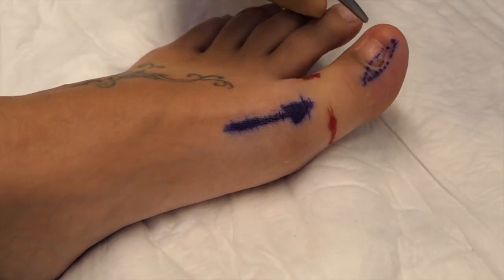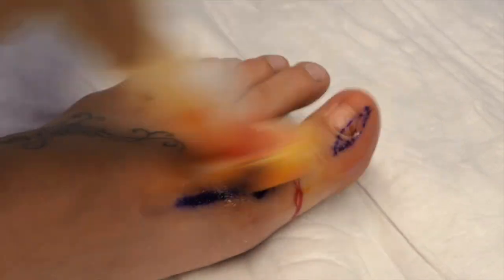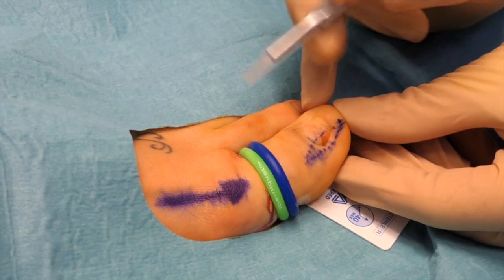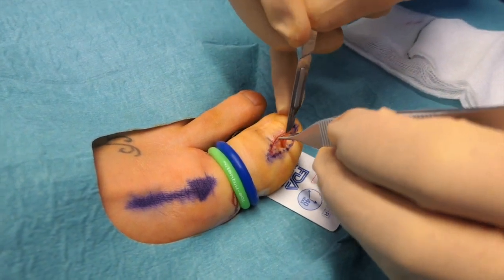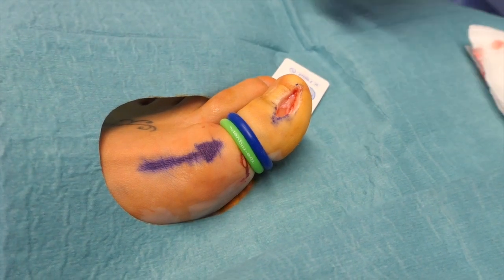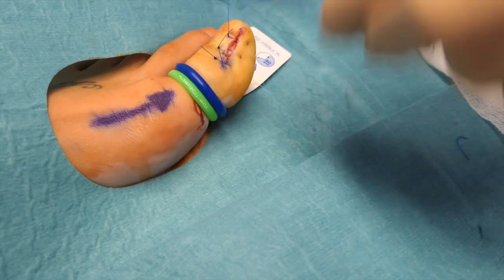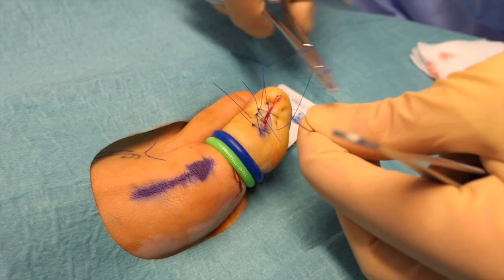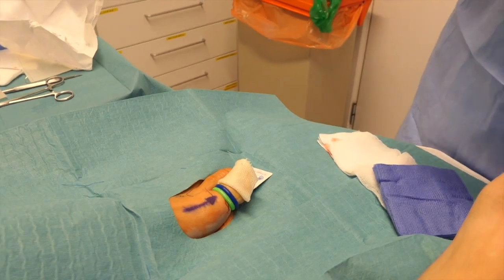Video - Winograd procedure for spiculectomy post TNA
Incisional nail techniques are useful for certain nail pathologies.  In this case, an almost completely successful phenol-nail technique had been performed at St Elsewhere.  There was a small but painful recurrent nail spicule in the medial sulcus for which I employed the Winograd technique (1929).